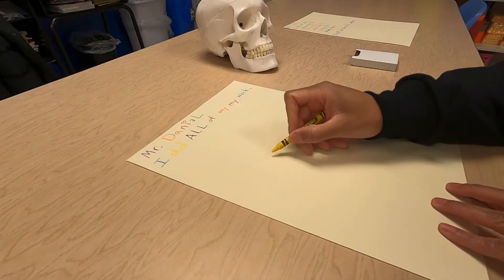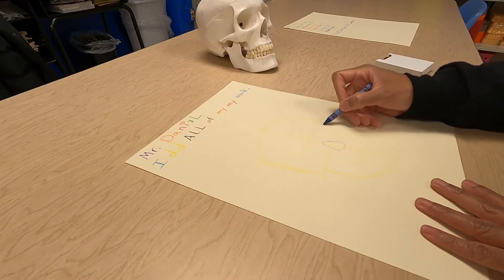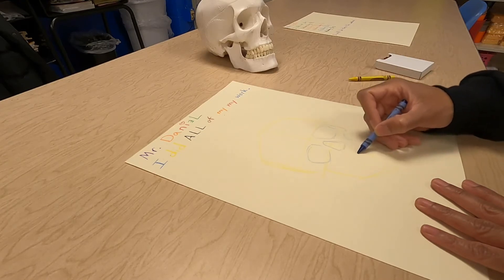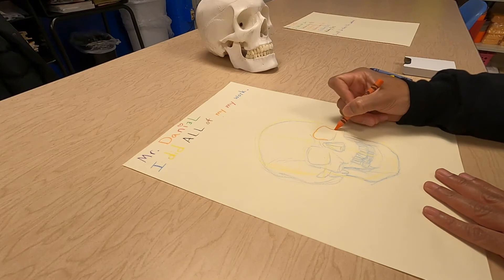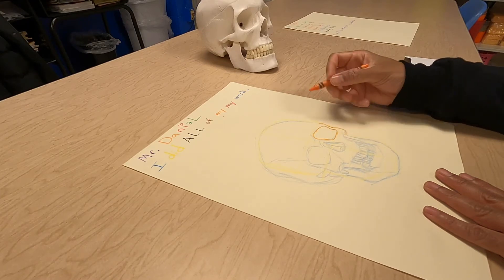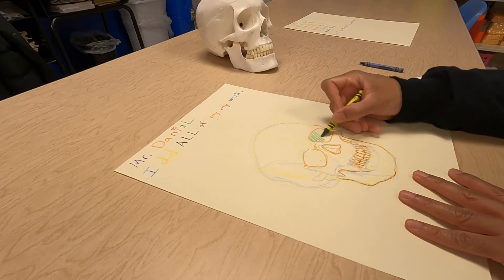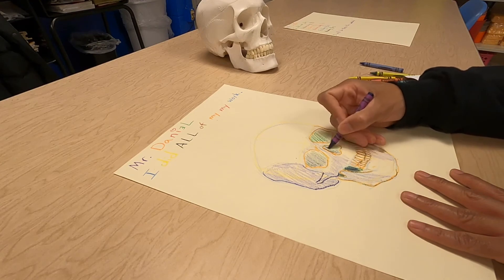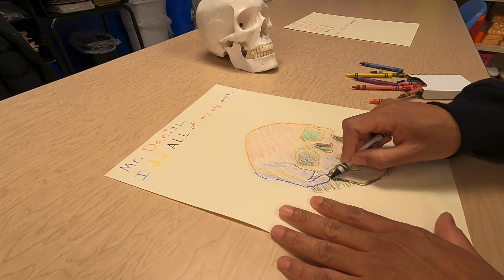Crayon extra credit